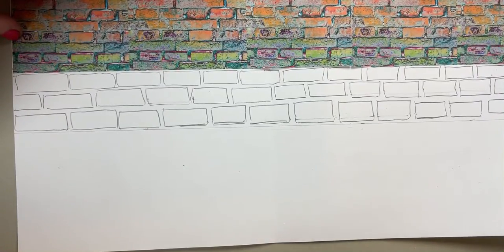Planning the Letters - Street Art & Graffiti